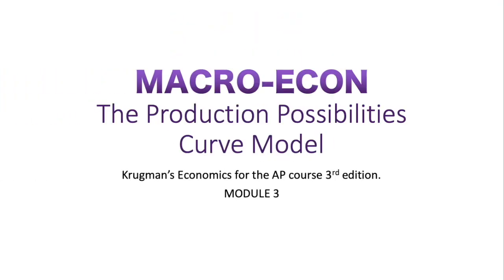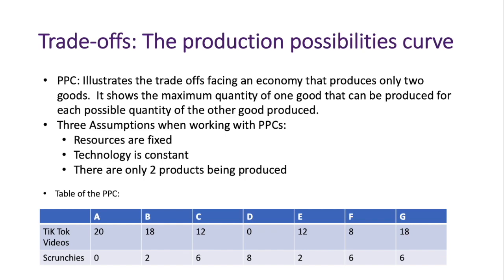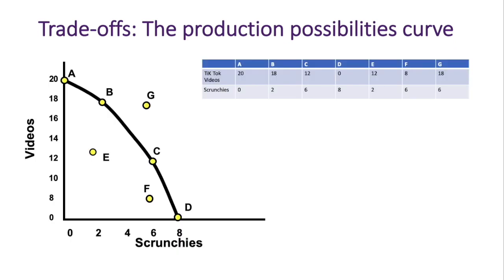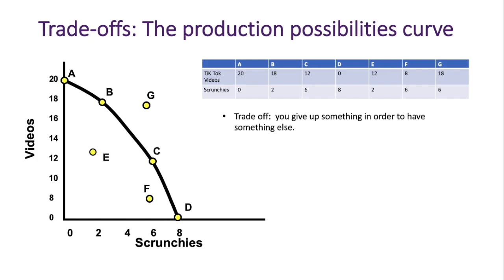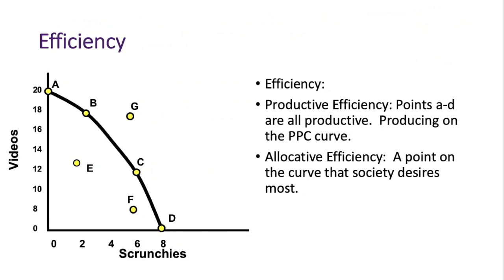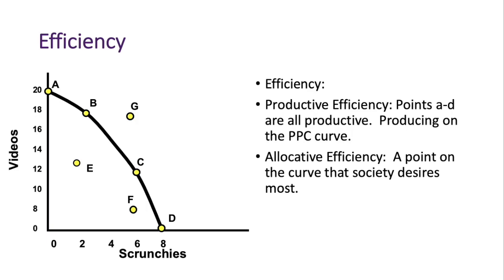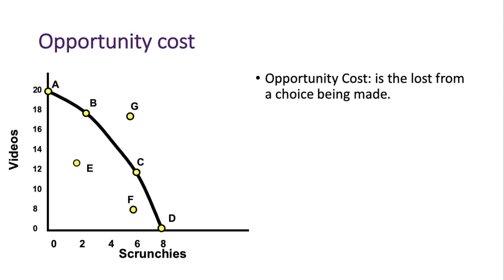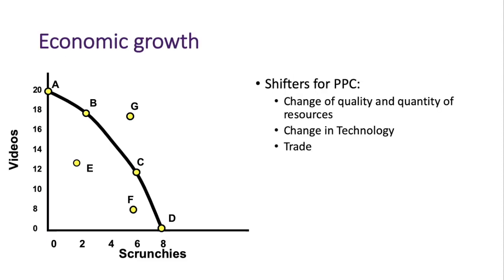Module 3: The Production Possibilities Curve Model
This video shows how trade offs are shown in a PPC.  It also details efficiency, opportunity cost and economics growth in the PPC.  The video then shows how a country can obtain economic growth through availability of resources and technology.

Trade offs
 The Production Possibilities curve (PPC) (PPF),
Efficiency: Productive and Allocative ,
Opportunity Cost,
Economic Growth Technology